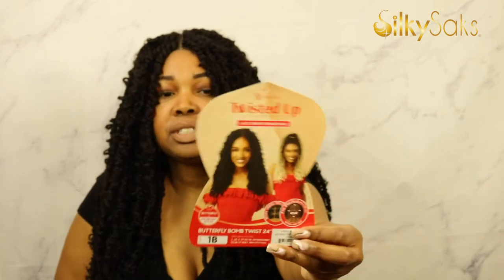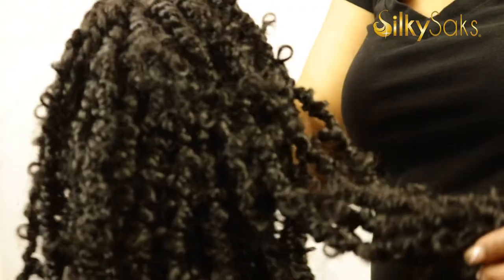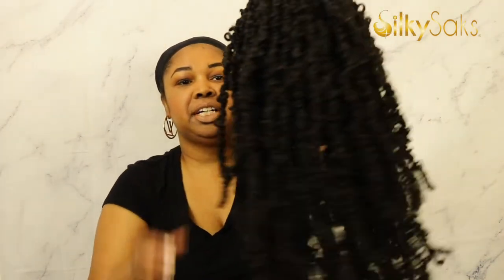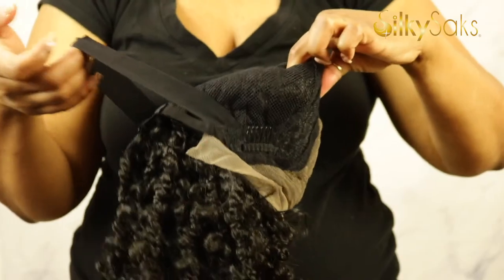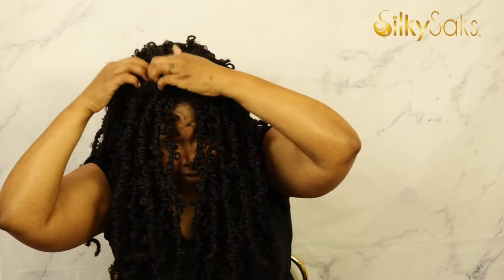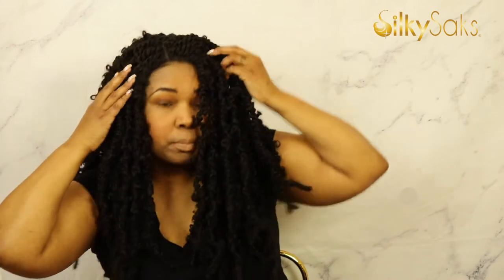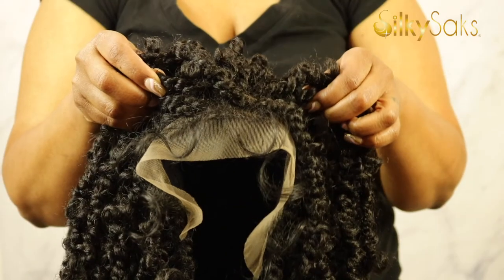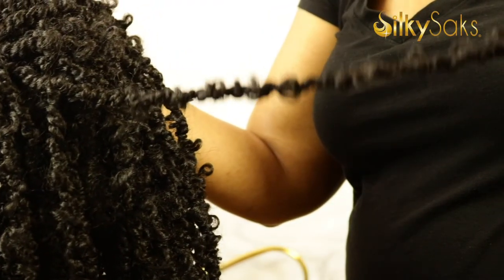HMMM WATCH BEFORE PURCHASE| Outre Butterfly Bomb Twist 24" Wig Review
Outre Butterfly Bomb Twist 24" wig is being reviewed in today's video. Outre's Butterfly Bomb Twist 24" wig is a part of their Twisted Up wig collection. Outre Butterfly Bomb Twist 24" is a premium synthetic  lace front wig. She has a 4x4 parting space to create any style part and updo styles. The butterfly style twist are 24" long and has baby hairs. Butterfly Bomb Twist 24" comes in a few color combos. We reviewed it in the color 1B. This wig did take some time to style.